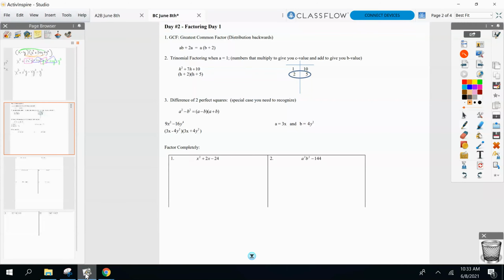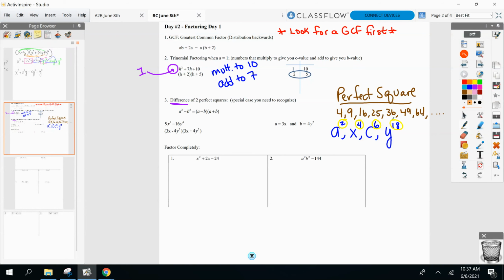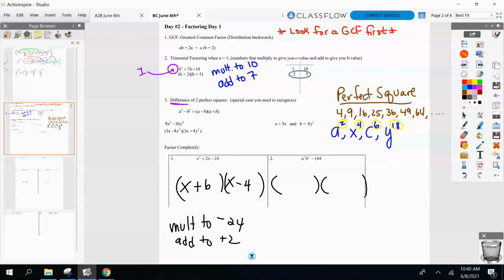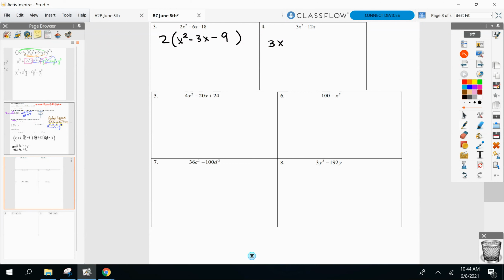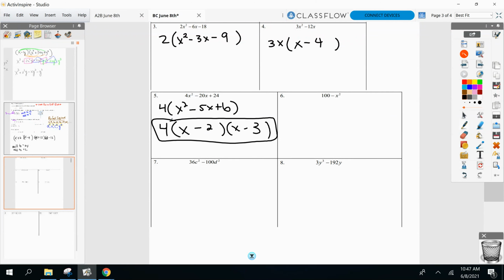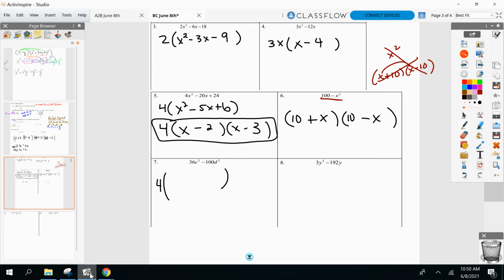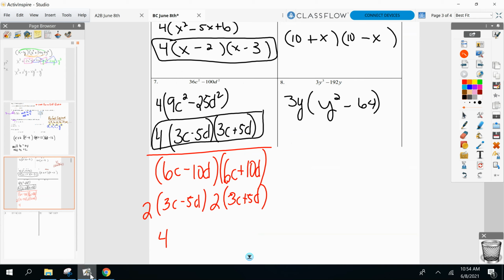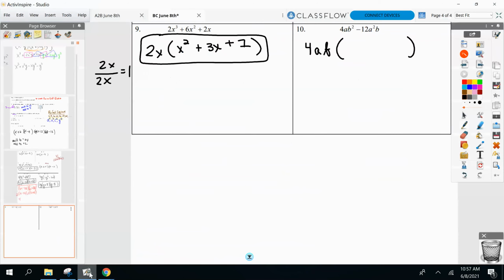Honors Geometry BC June 8th - Unit 13 Day 2 - Factoring